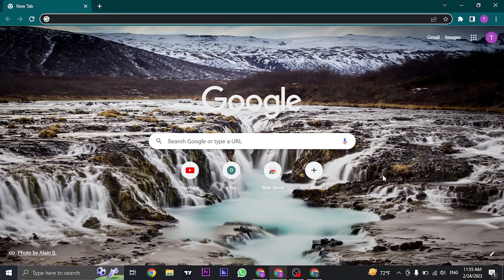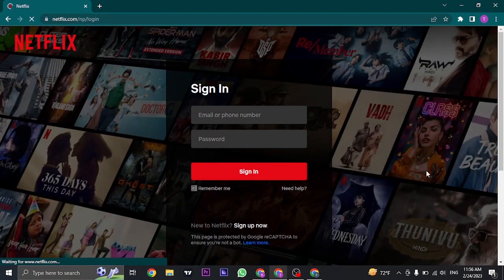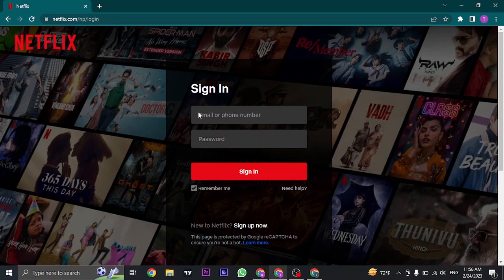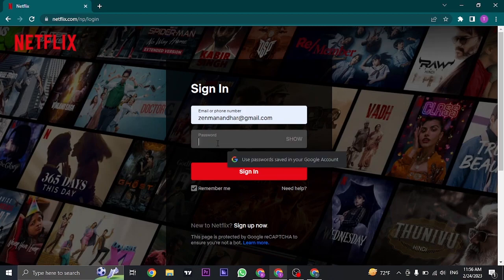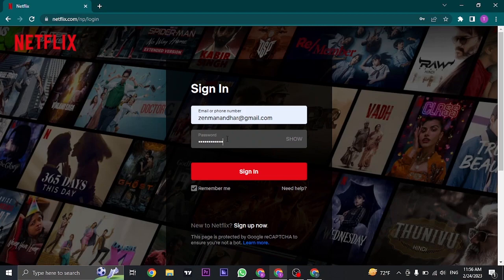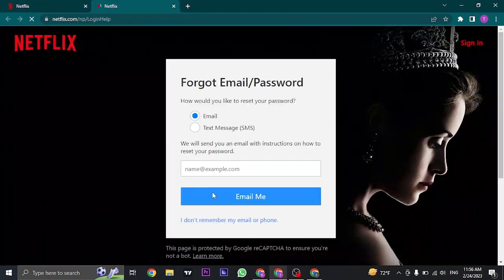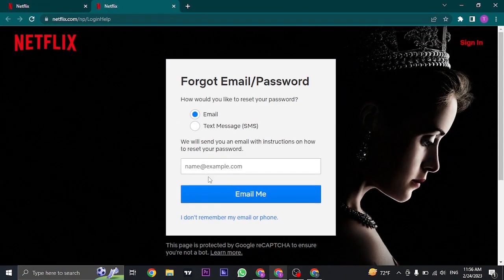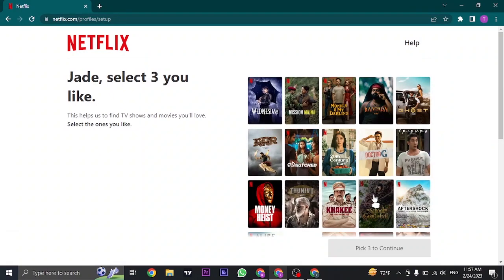How To Login To Netflix Account (Easy)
Learn how to access your Netflix account and watch your favorite shows and movies.

Want to know how to log in to Netflix and access your favorite shows and movies? In this video, we'll show you how to log in to Netflix in just a few easy steps. We'll cover everything you need to know, from finding the login page to entering your account details.
Whether you're a new or existing Netflix subscriber, this video will provide you with tips and tricks to ensure a seamless login experience. So, don't wait any longer! Watch this video now and learn how to log in to Netflix